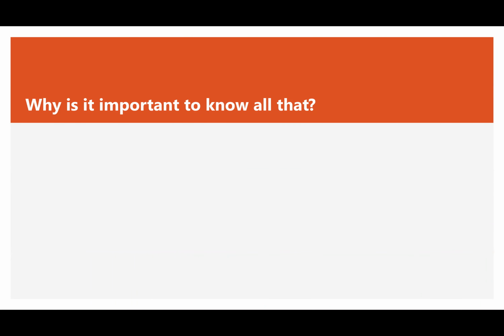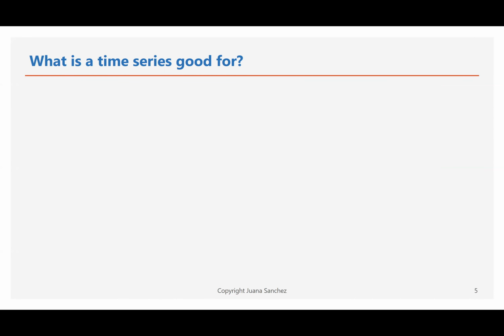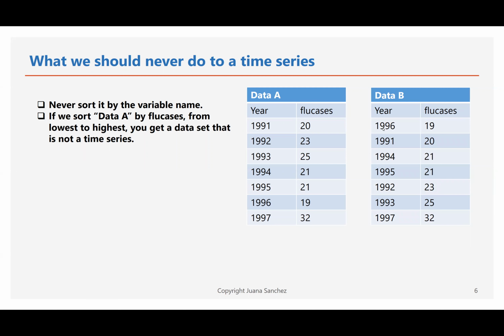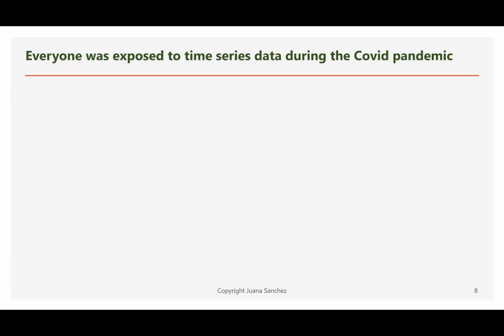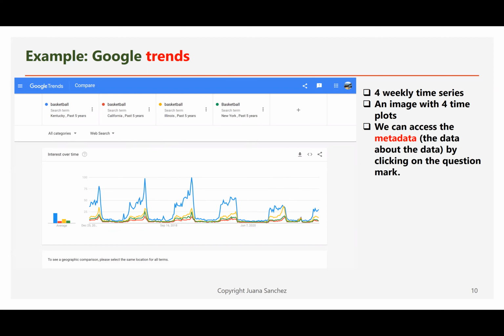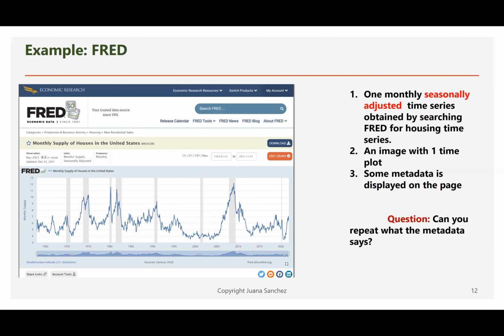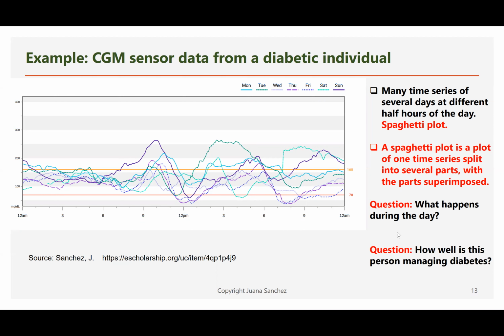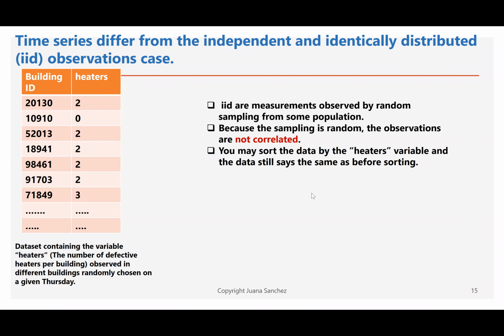Chapter1-1. Introduction to time series data. Part I. Importance of the metadata.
This video is the first in a series of lectures based on the content of my time series book

 "Time Series for Data Scientists,"  Cambridge University Press, 2023.

Chapter 1, sections 1-3 and 6 of that book talk more extensively about these topics.

This video introduces time series data and emphasizes the importance of learning about the metadata (the data about the data) before embarking in the analysis of time series with statistical methods. The video also introduces time plots, the most important way of visualizing time series data. A variety of time plots of time series data illustrate a few of the different types of data pre-transformations and problems that make the metadata so important.